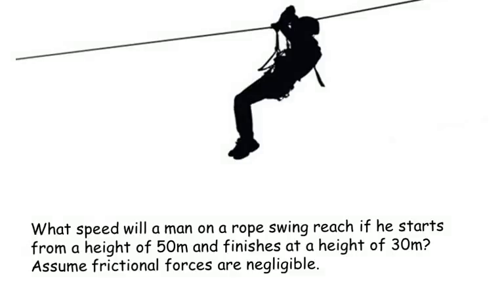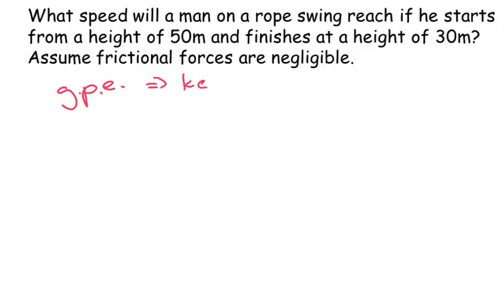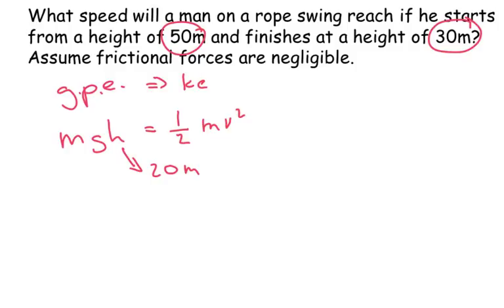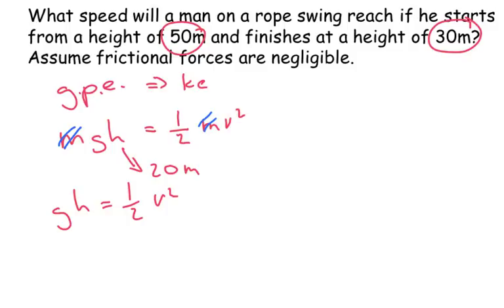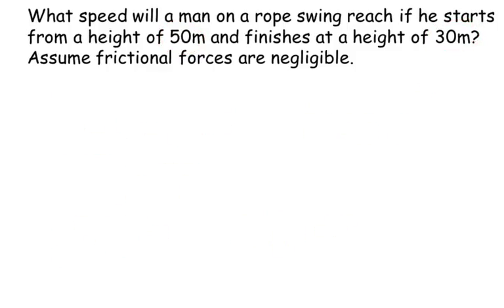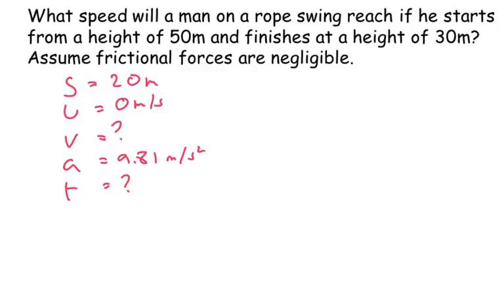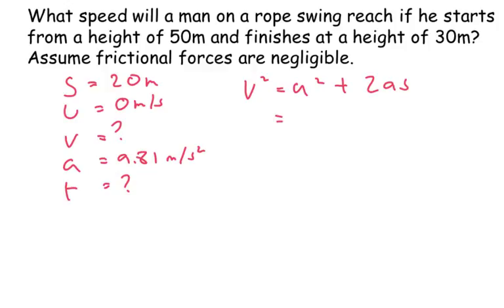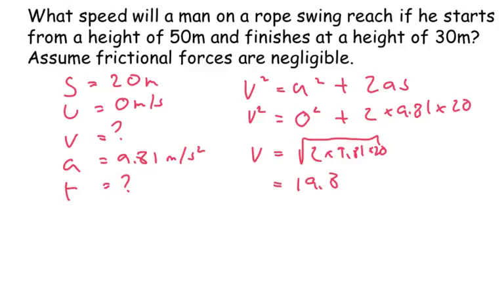Rope Swing Problem - A level Physics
Try to calculate the final velocity of the man on the rope swing, using either SUVAT equations or conservation of energy concepts. Then what my solution to see if you got your answer correct.